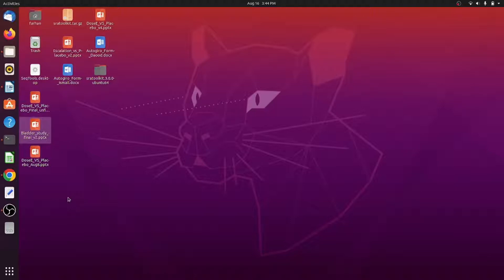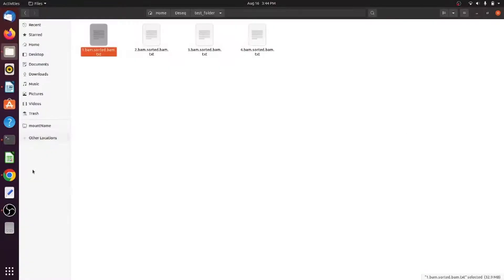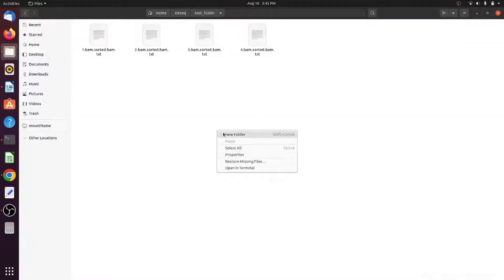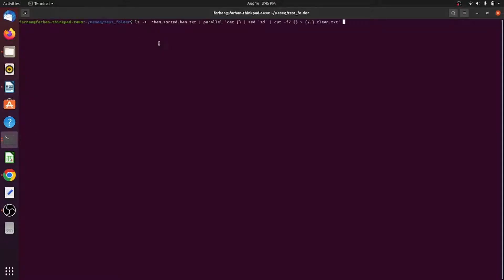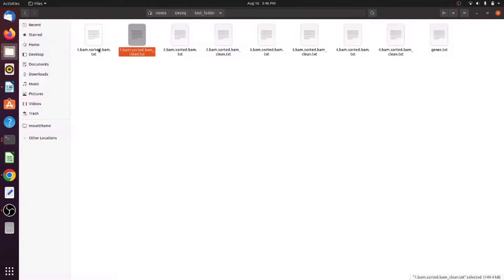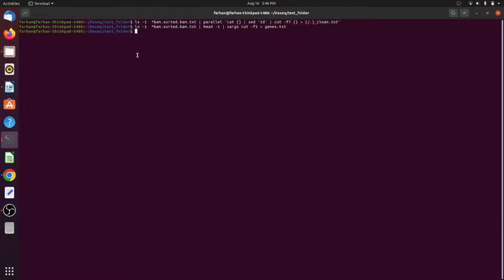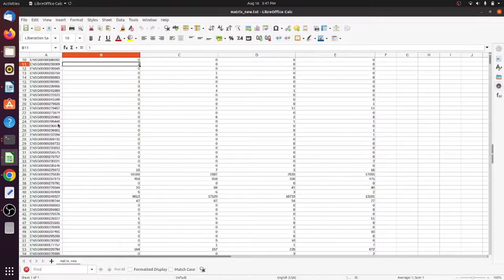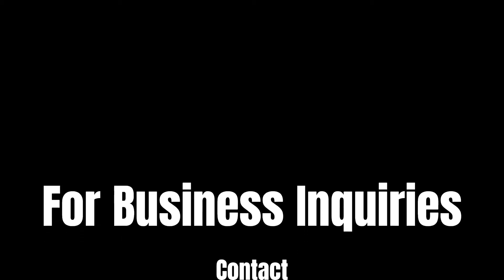How to make a matrix file for differential expression analysis - Ubuntu